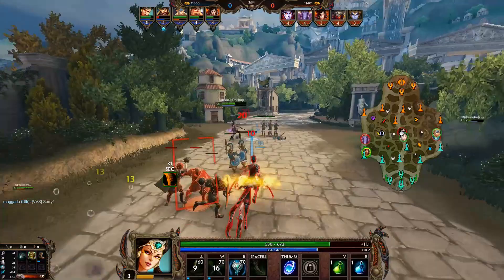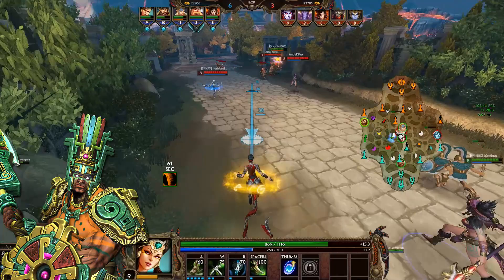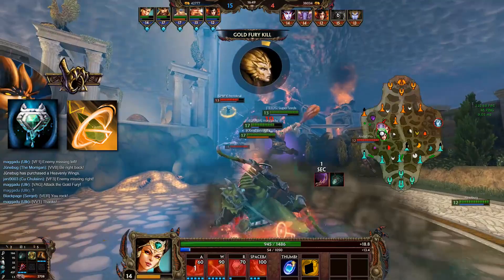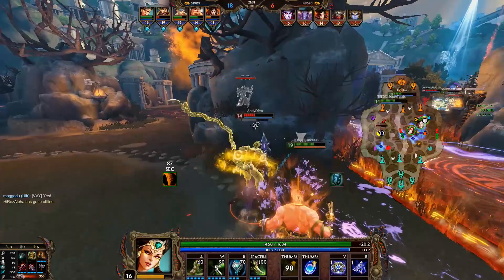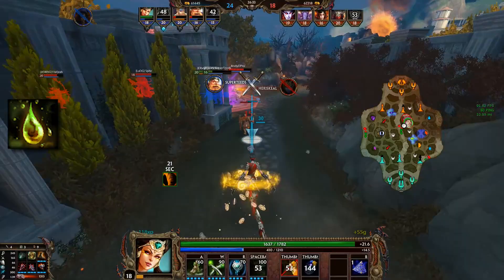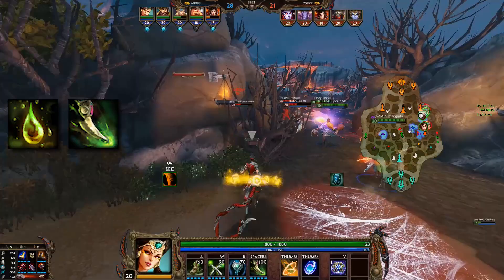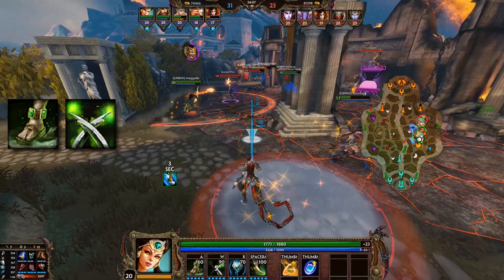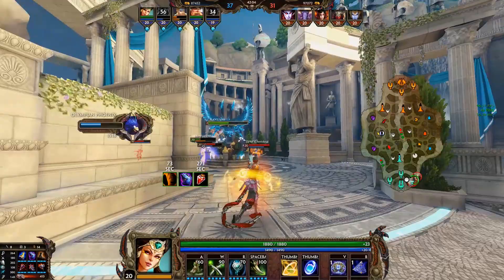SMITE: Serqet Is Not Hard!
Many SMITE players seems to think that Serqet is hard to play. In my opionion, Serqet is not hard. This video will discuss if Serqet is difficult or if people just don't use her effectively.
Many people don't seem to fully understand Serqet's passive, which abilities apply it, how to engage, how to build Serqet and Serqet's combo. This video will explain how to play Serqet better and utilizing her abilities to their full potential without having to be extremely good at Serqet.

• Game: Donkey Kong Country (Nintendo, 1994, SNES)
• ReMixer(s): ZiSotto
• Composer(s): David Wise, Eveline Novakovic, Robin Beanland
Congratulations, you made it to the end the description. You are now one of the chosen few.
APNH1D82DBB670926 Nike Harbinger